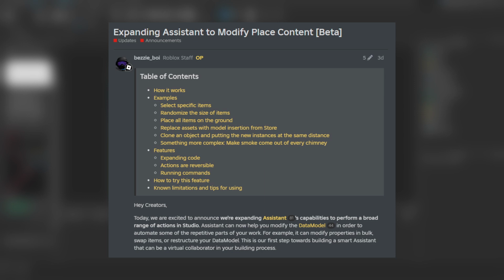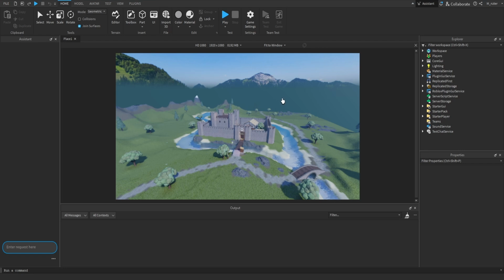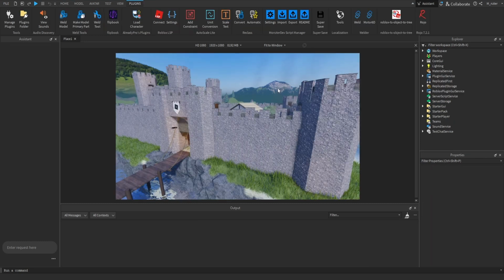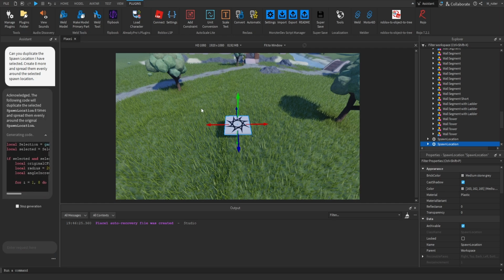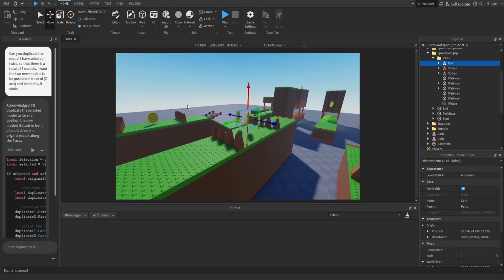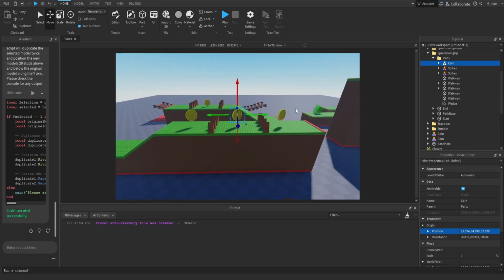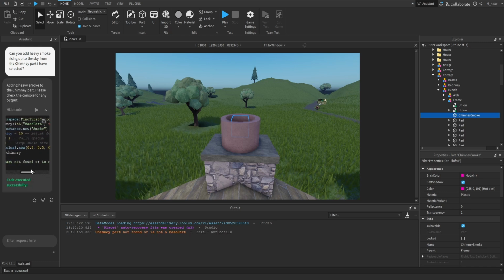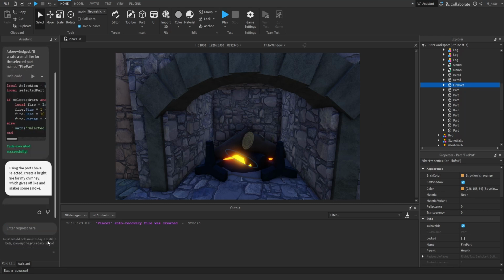Roblox's New AI is OP!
Roblox's AI has become so much more powerful with this recent update! Using this AI will make developing your Roblox game so much easier!!!

00:00 - Intro
00:30 - How to enable the AI
01:13 - Recoloring all of the Trees in our Game
02:36 - Converting our Cobblestone Castle to Plastic
03:26 - Creating and Evenly Spreading out Parts
04:20 - Creating and Spreading out Coins
06:31 - Creating Cartoon Lighting
07:01 - Chimney Blowing Smoke Particles
08:18 - Adding a Fire to the Chimney
09:13 - Outro